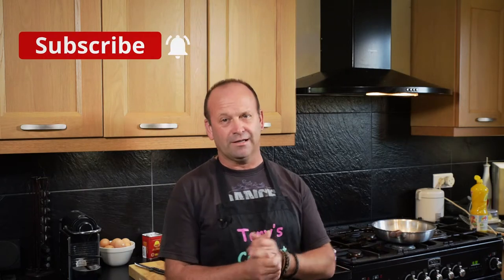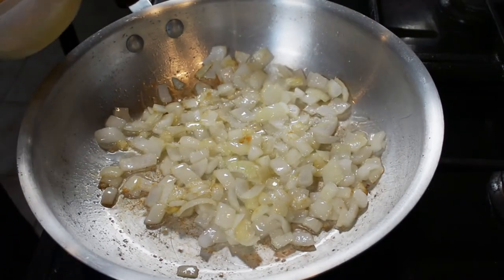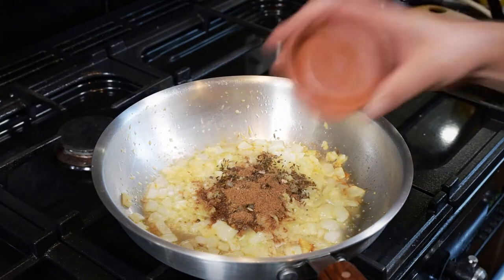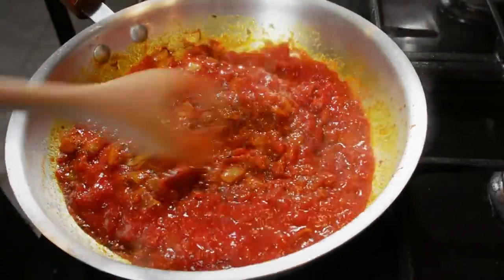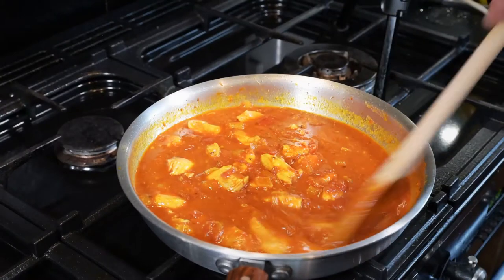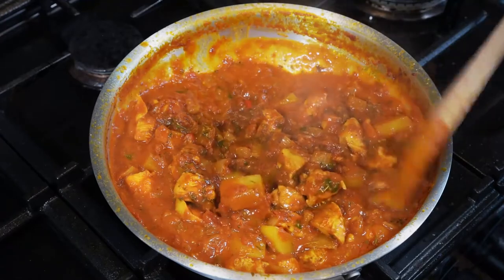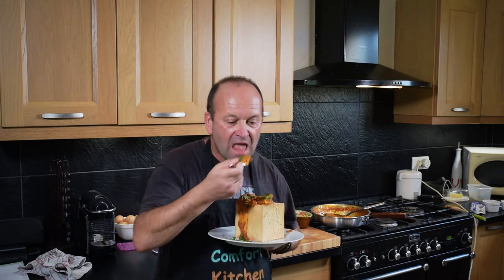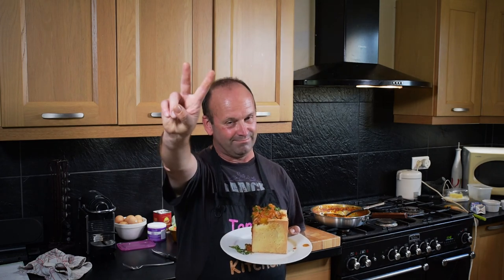Chicken Bunny Chow Recipe - Tony's Comfort Kitchen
Hi folks and welcome to Tony's Comfort Kitchen. This chicken bunny chow recipe is delightful. The most unusual way to serve a curry, but very tasty.

Ingredients
400g chicken breast diced
1 medium onion chopped
1 medium potato diced
2 tsp garlic and ginger paste
1 tsp cumin seeds
1 tsp ground coriander
Seeds of 6 cardamom pods
1 tsp turmeric
1 tsp hot chilli powder
1 tsp garam masala
Good pinch dried fenugreek leaves
400g tin chopped tomatoes
2 fresh cillies chopped
500ml water
1-2 tbsp cream
Handful of chopped fresh coriander

Chapters
0:00 Intro
1:41 Preparing and cooking
12:13 Tasting and outro